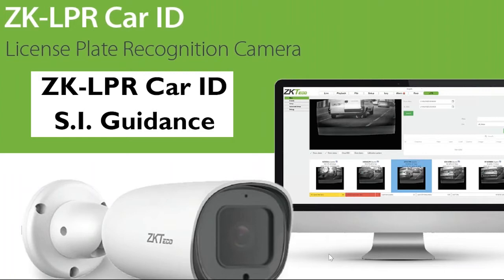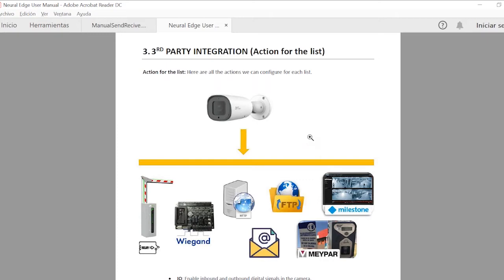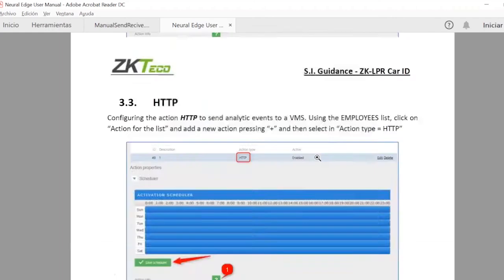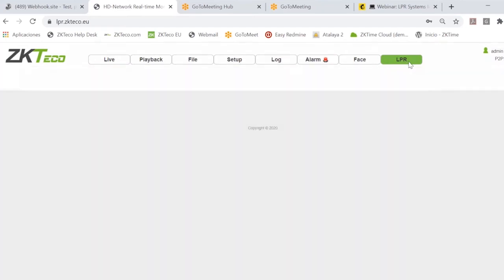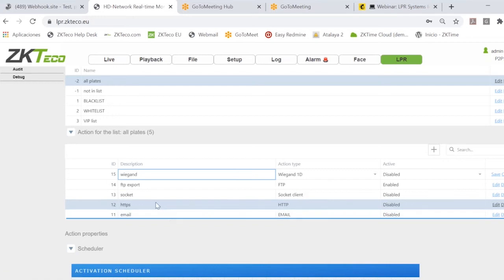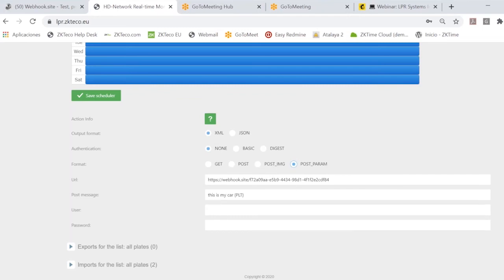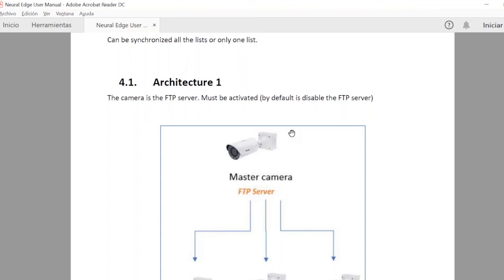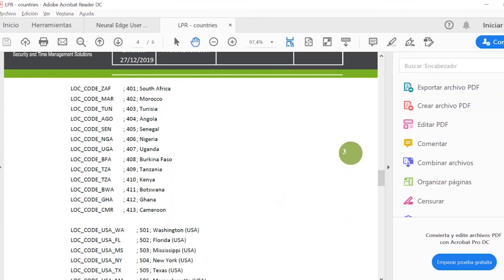ZKTeco LPR Systems | Webinar & Online Training | Advanced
In these Webinars you will learn about ZK-LPR Car ID, ZKTeco’s high-performance camera with an embedded LicensePlateRecognition application. ZK-LPR Car ID is the next step in ZKTeco’s AccessControl system technology for an efficient and simple vehicle access management, delivering, faster & easier set-up and allowing customers to achieve high performance with lower installation, maintenance and off-site programming costs.

✓   Product presentation: ZK-LPR Car ID
✓   Embedded License Plate Recognition solutions
✓   Getting Started: Main features
✓   Reports & license plate recognition data
✓   List configuration & linkage actions
✓   Integration options: Server / Cloud
✓   Vertical Markets
✓   Case Studies
✓   Q&A

Discover our Embedded Vehicle Access Management Solutions
'All-in-one' efficient Vehicle Access Management

Controlling all aspects of vehicle access has become as important as high-security visitor identification. At ZKTeco we've developed an 'all-in-one' vehicle access management solution for advanced license plate recognition and entrance control: LPR Car ID + ProBG 3000